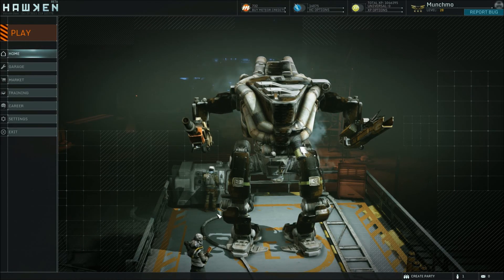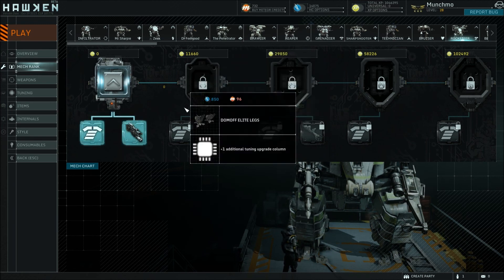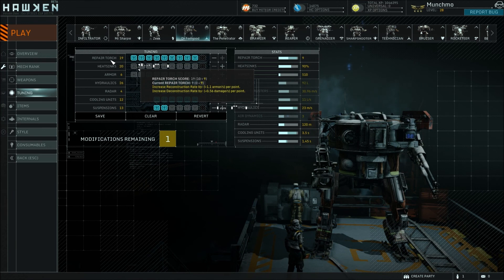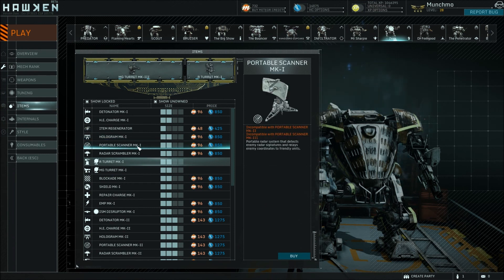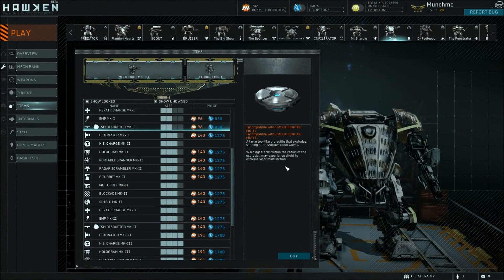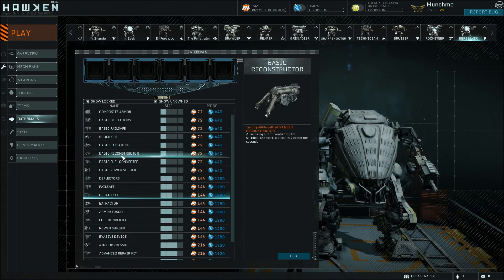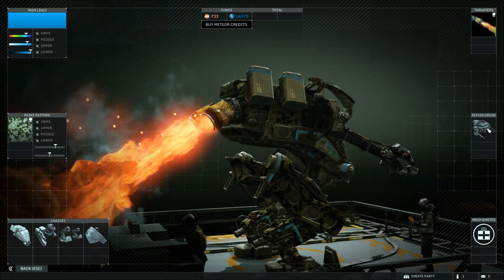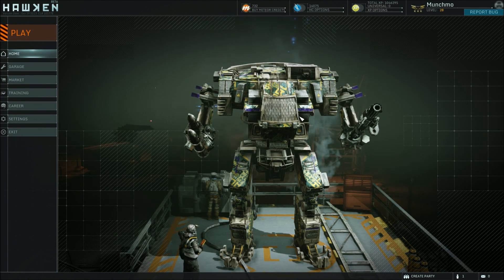Hawken In Depth: Garage (HID01)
In honor of a year of Hawken I start a new series, in the first episode we talk about the garage and everything in it.